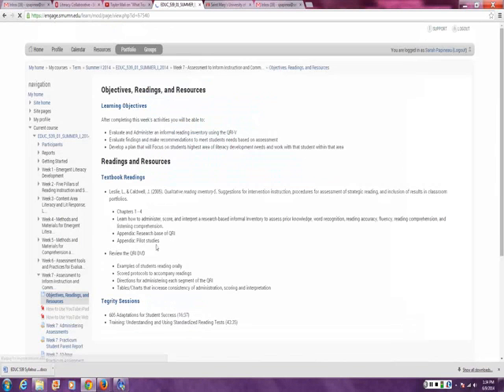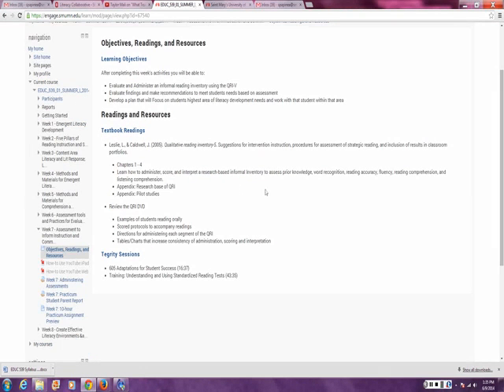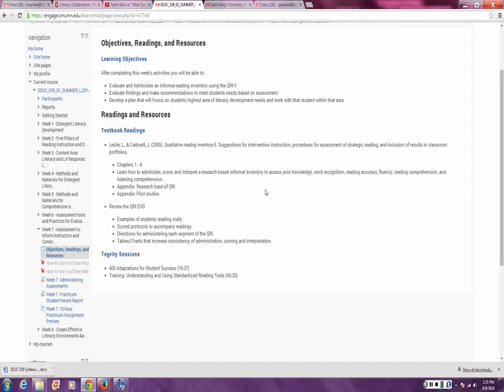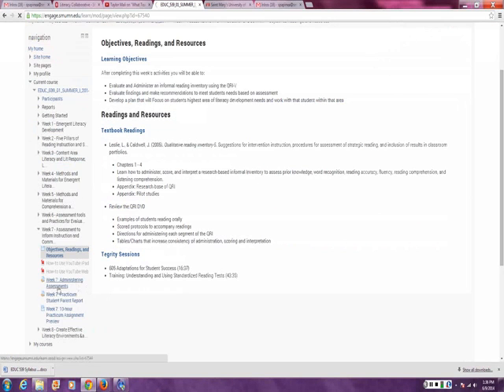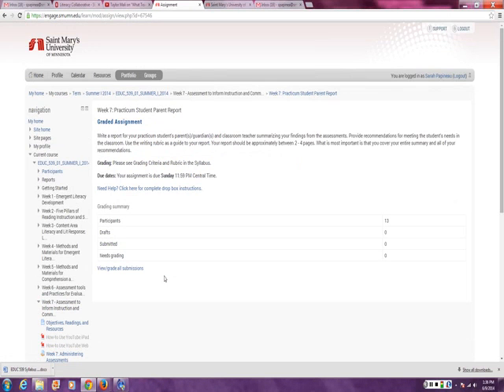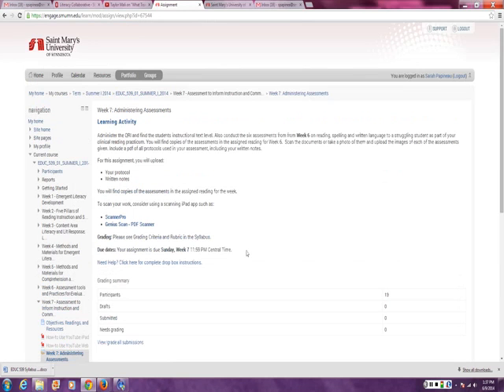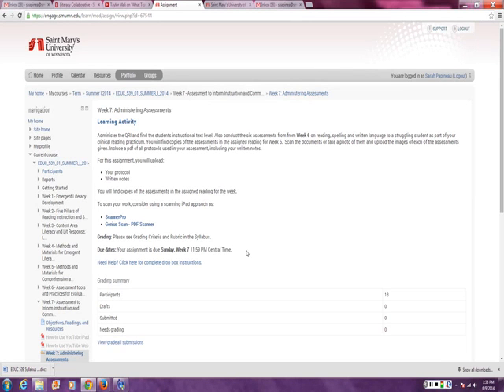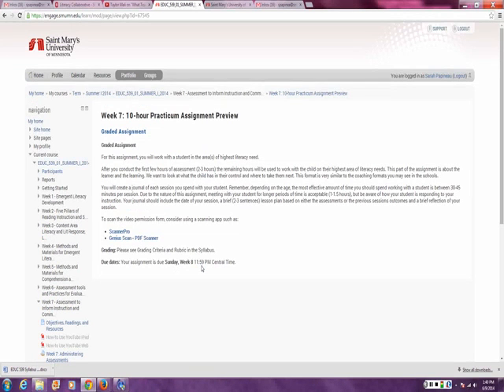Engage Session 7